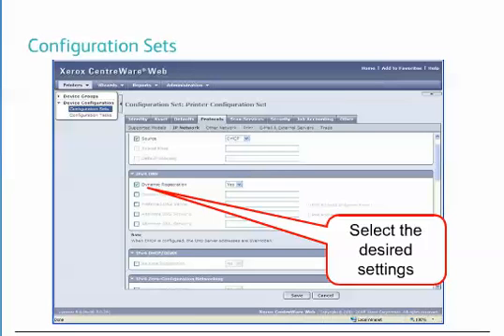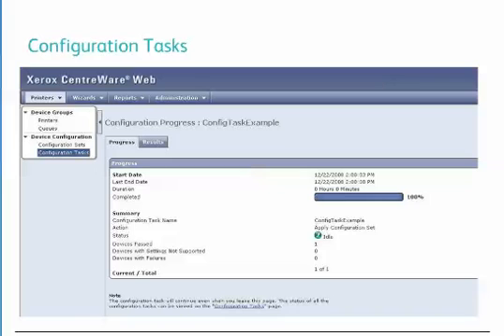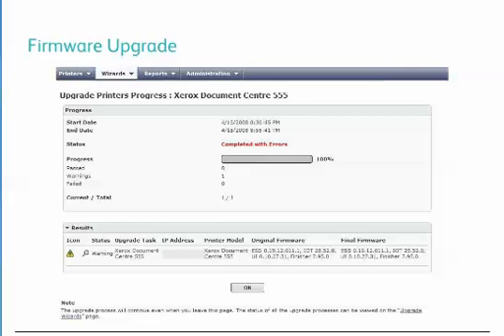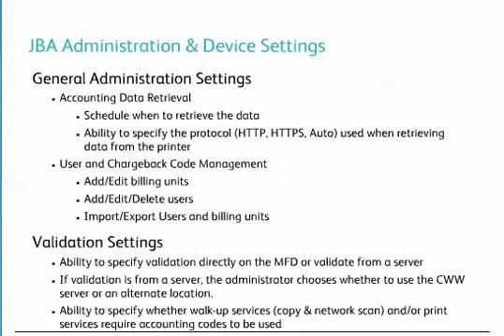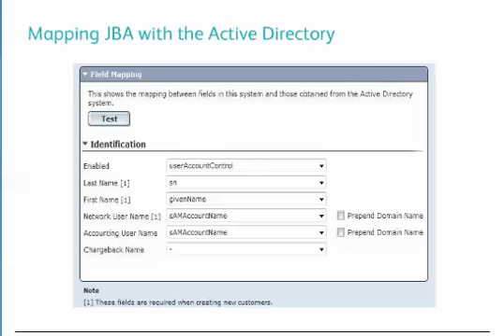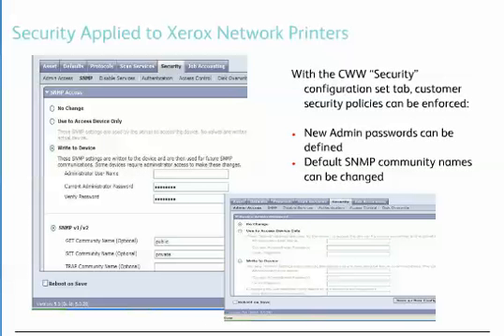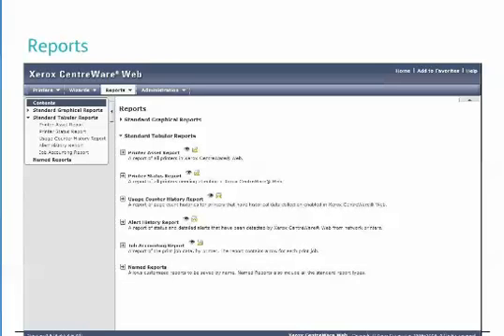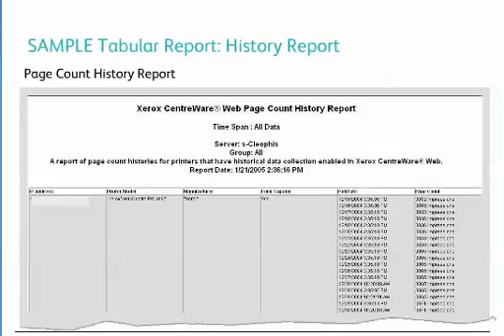Xerox CentreWare Web Device Managementv1